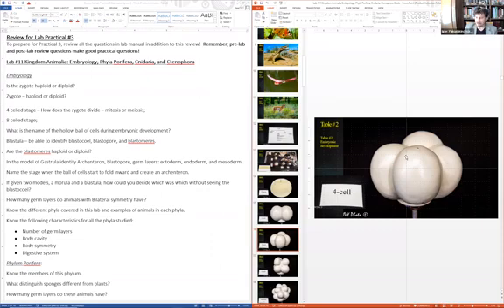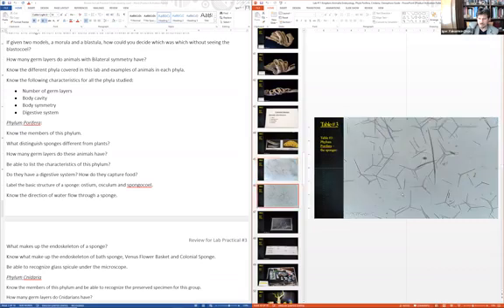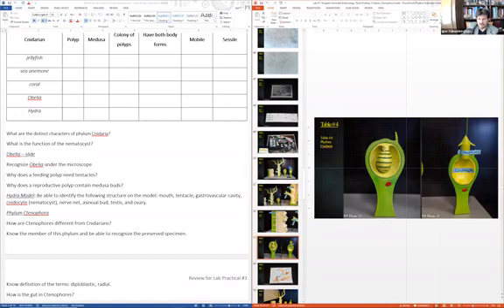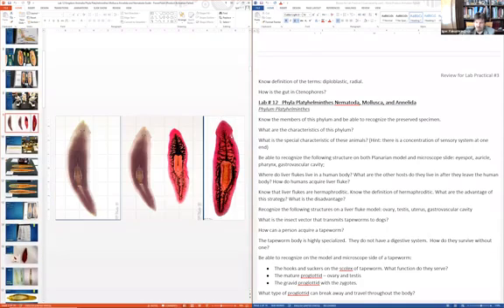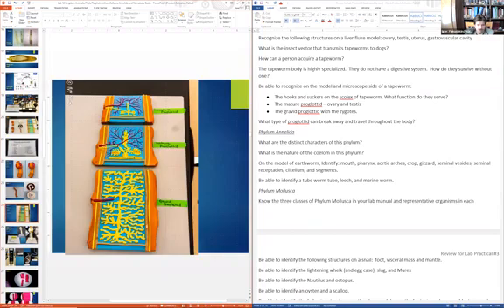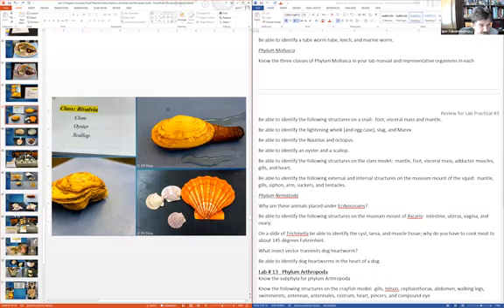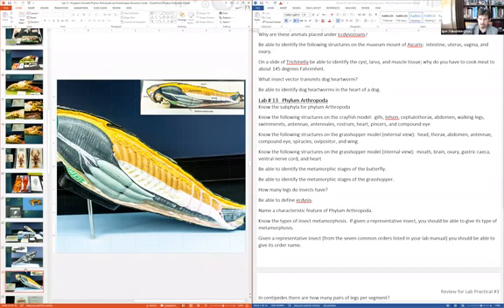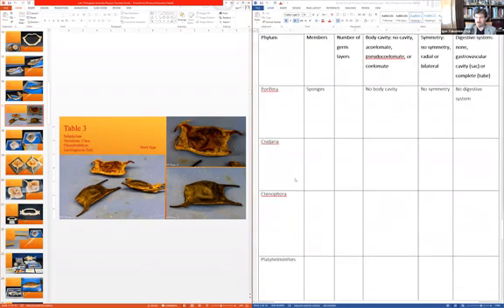1307 Majors LP3 Review Fall 2021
Quick Lab Practical 3 Review for Bio 2 Majors.